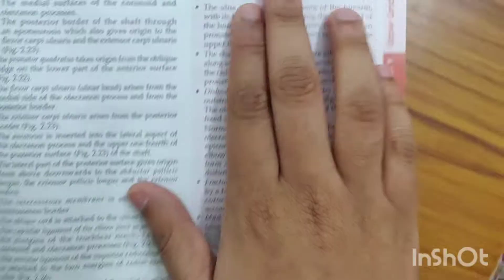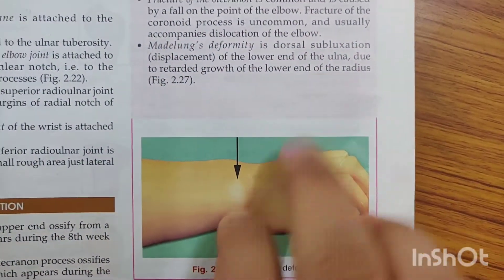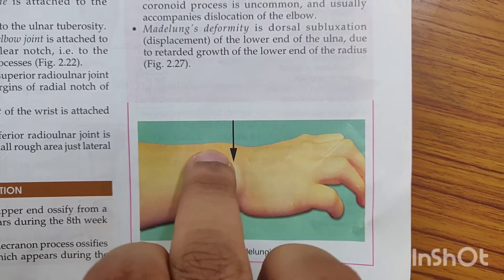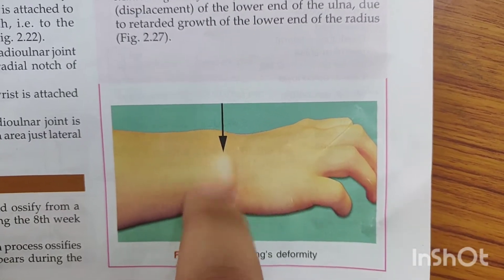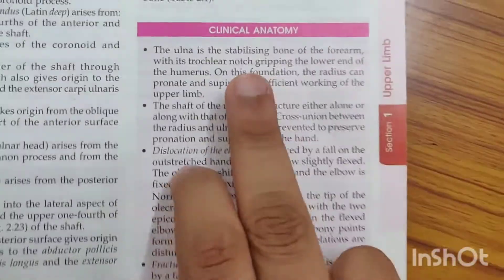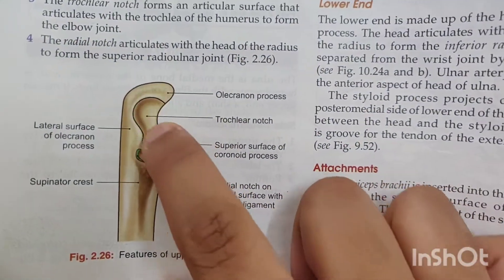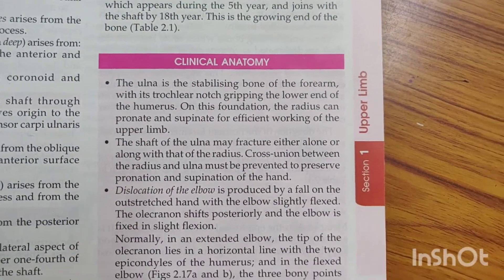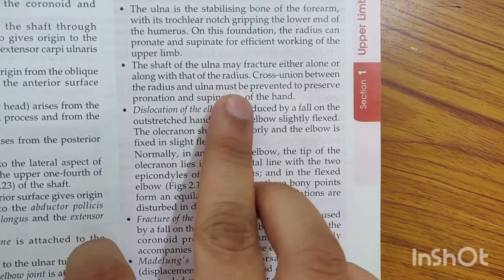Clinical anatomy-ULNA BONE-MADELUNGS DEFORMITY- VID#5